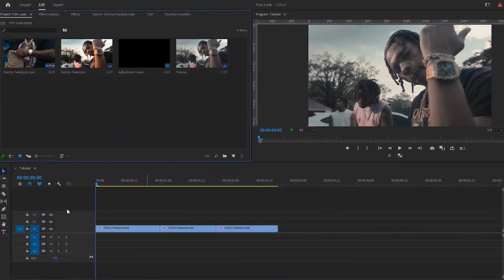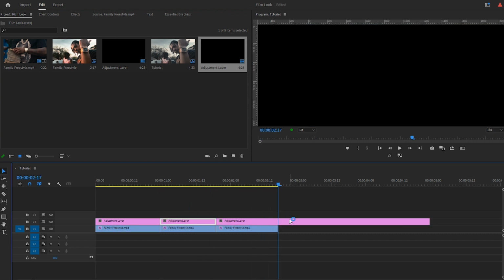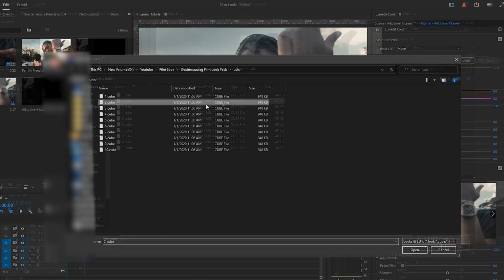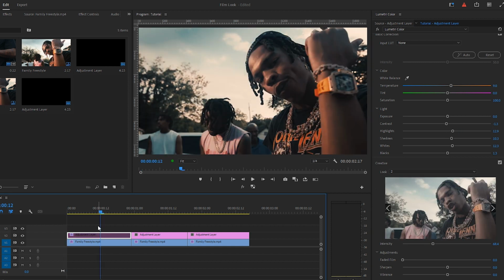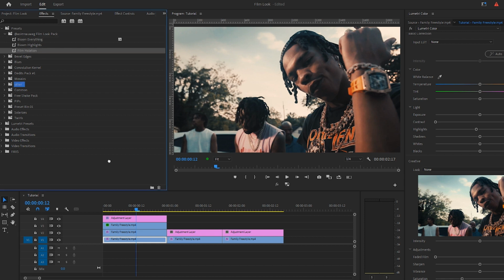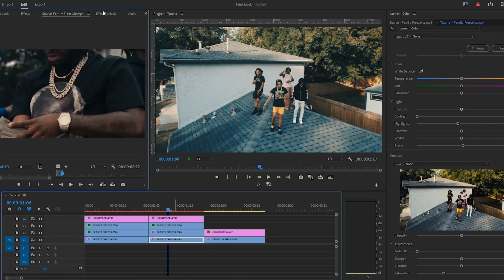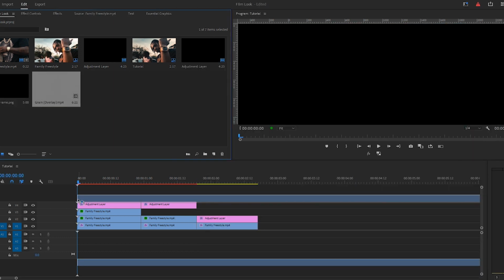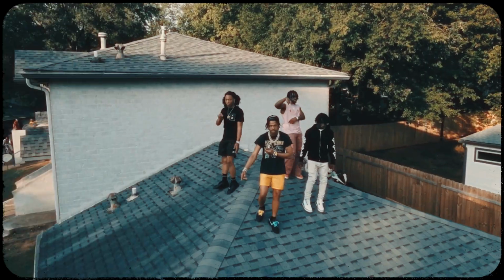how to COLOR GRADE your Music Video Using FREE LUTS!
ULTIMATE GRUNGE BUNDEL 🔥 In this tutorial you will learn how to make how to COLOR GRADE your Music Video Using FREE LUTS! (Premiere Pro)

Background beats by!